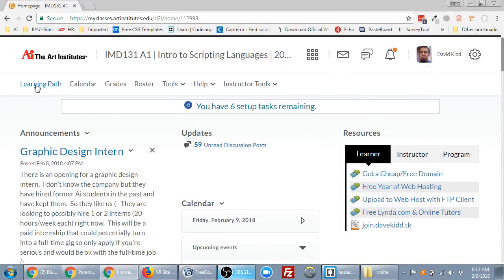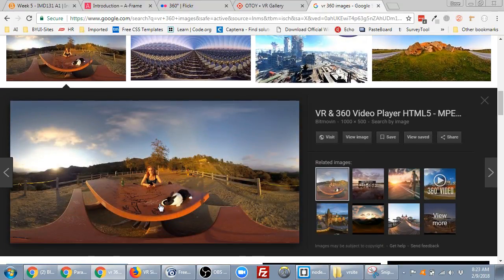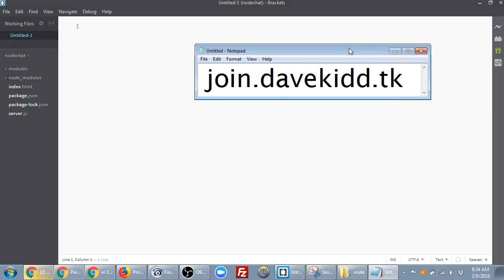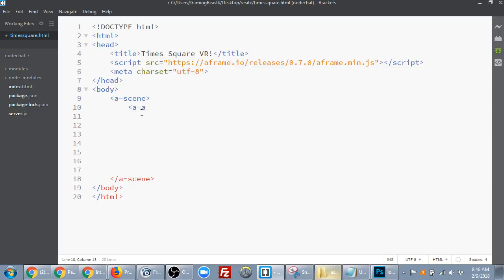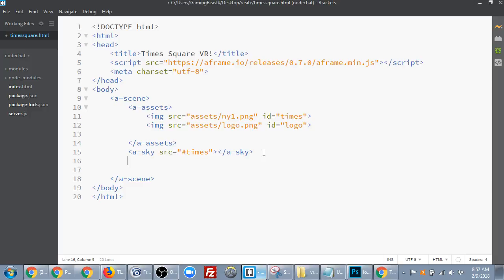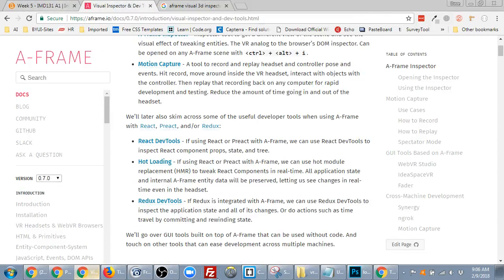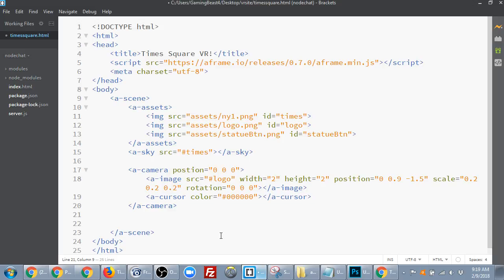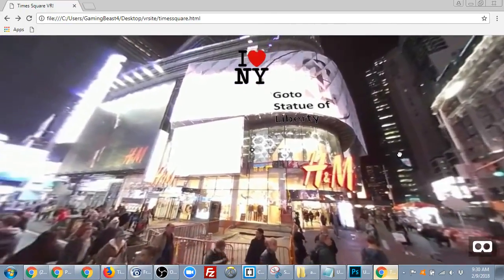Intro to Scripting - VR Site - Part 1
This video shows how to create a VR website.